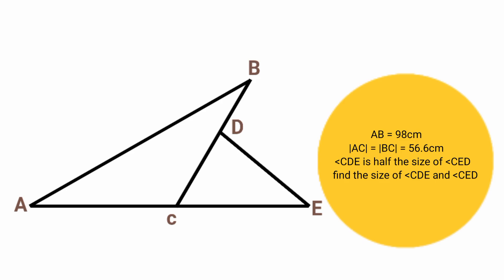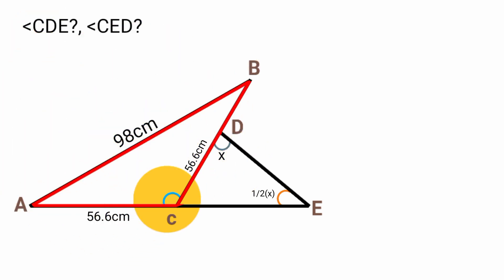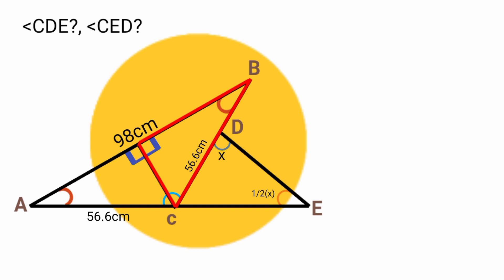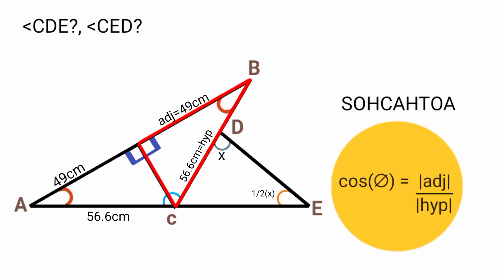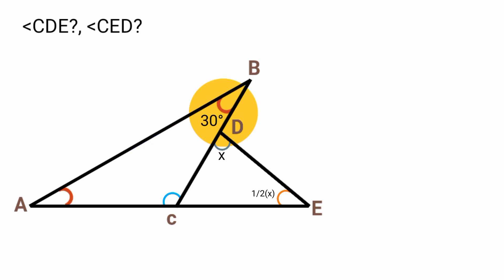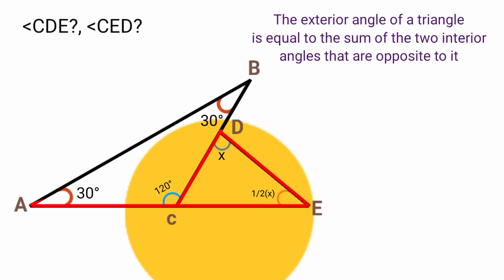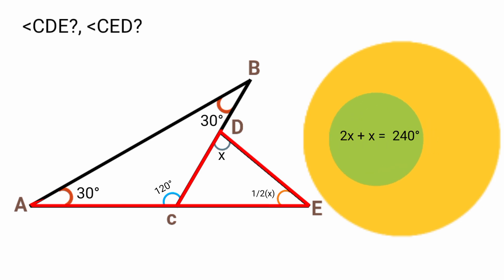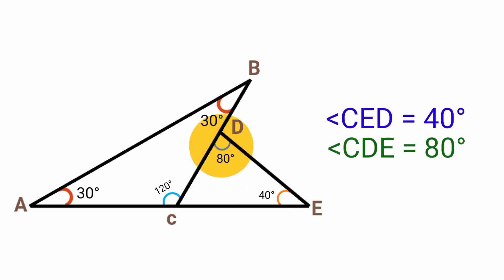maths problem solving